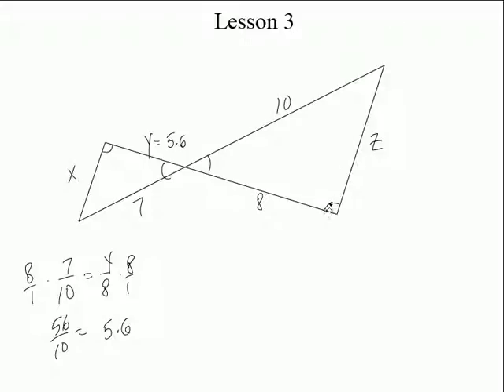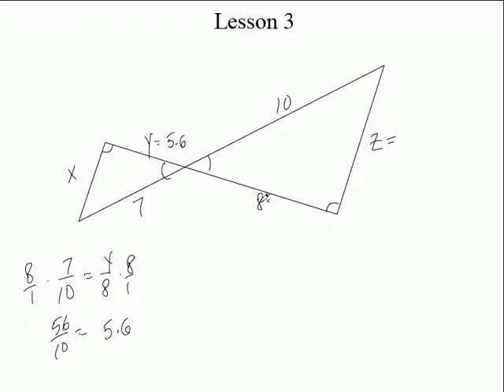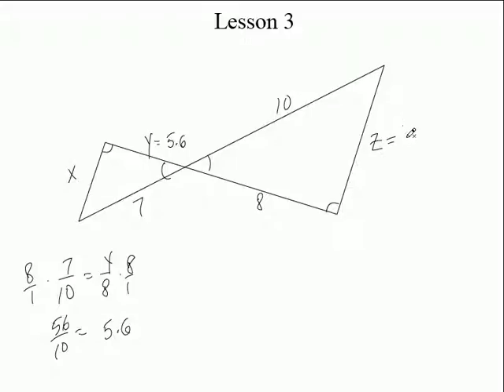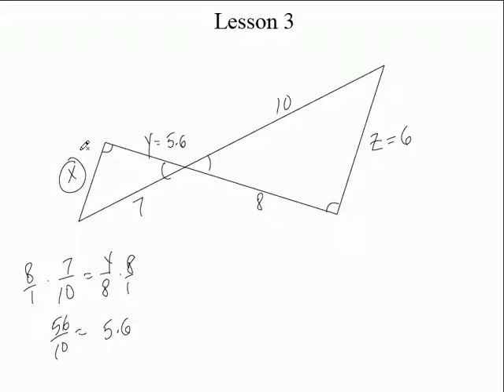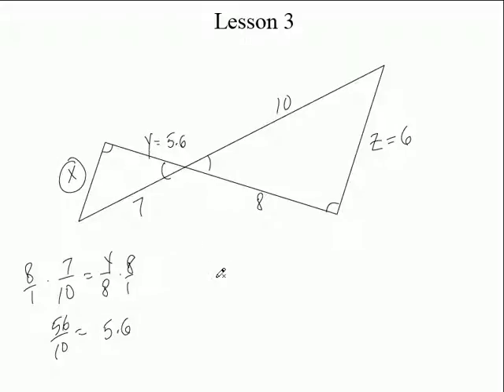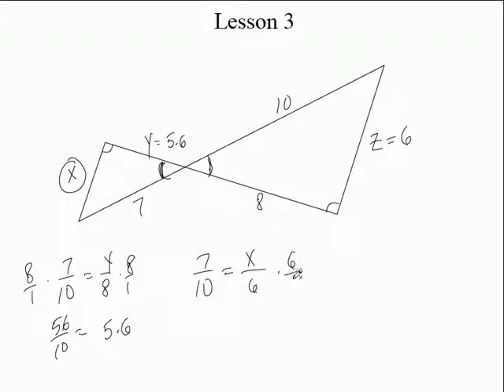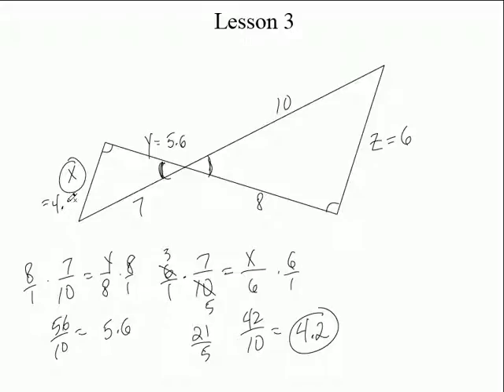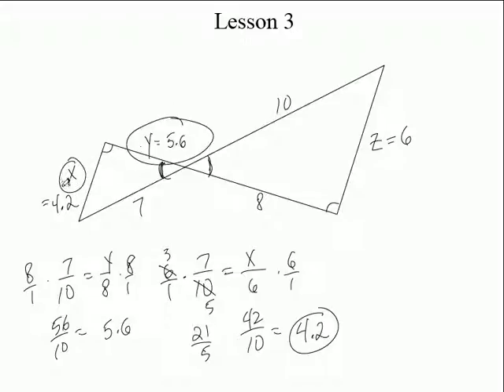3 College Algebra Lesson 3c